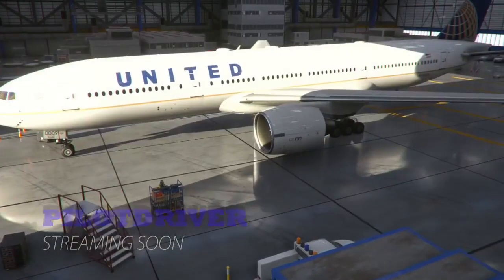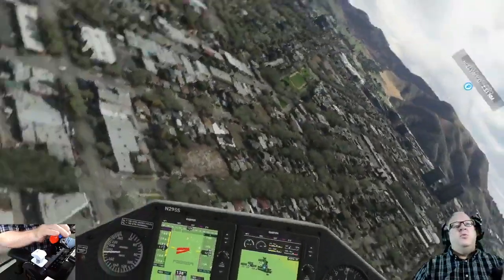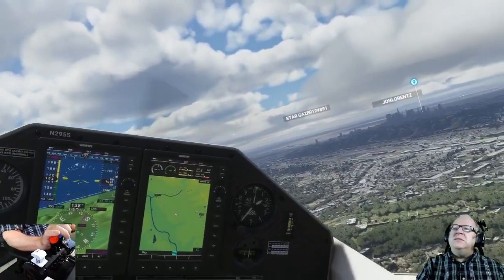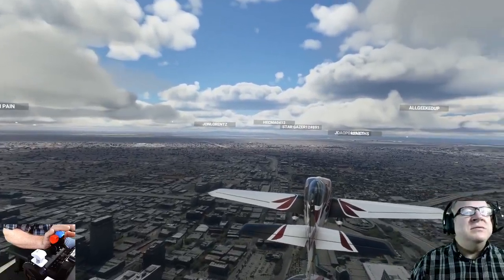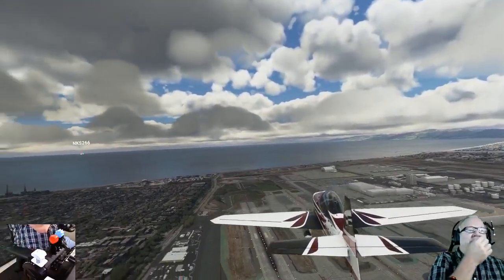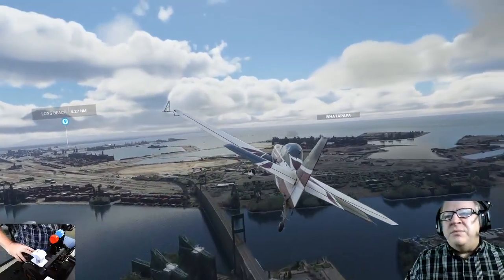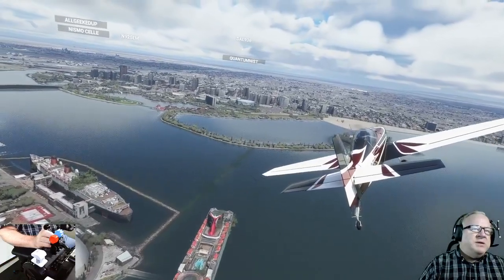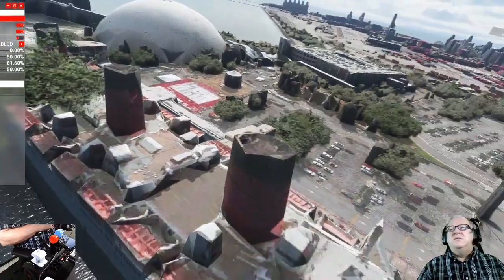Flying the Extra and using Tracker IR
Here I am in the Extra using the Tracker IR 5. Adds some realism. Now I use VR.